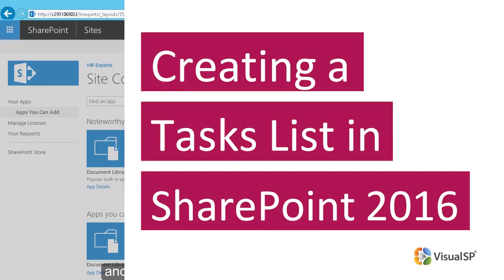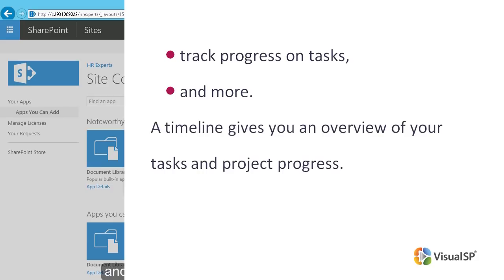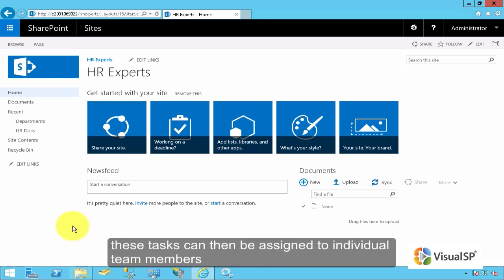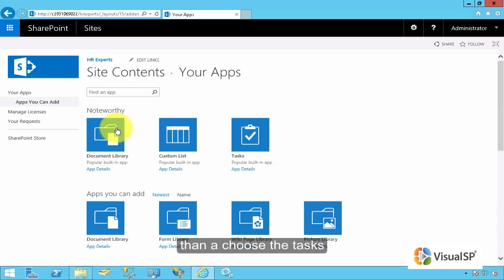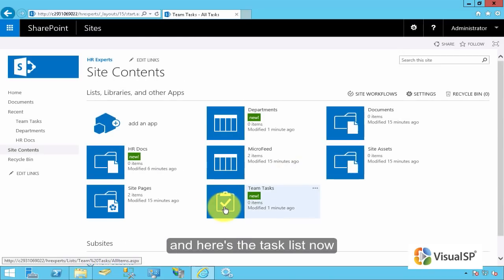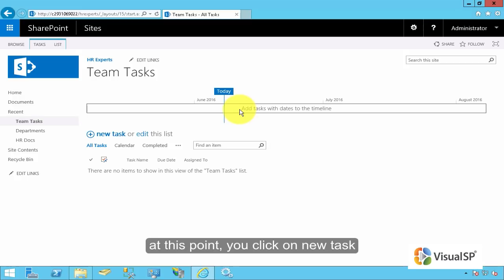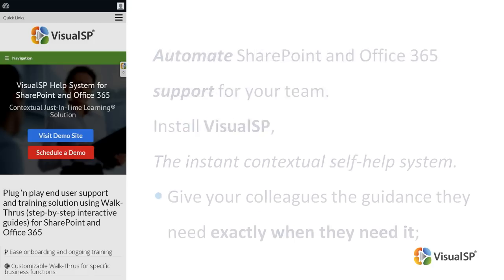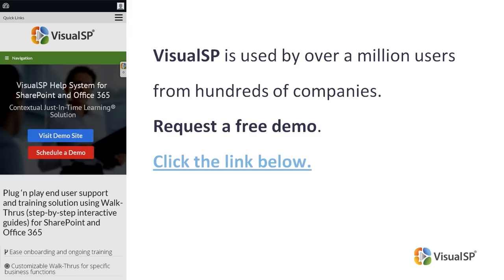Creating a Tasks List in SharePoint 2016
Every team needs a way to manage the completion of tasks related to a project. The SharePoint Task functionality makes this job easier.
To your SharePoint project tasks list, you can add tasks, allocate resources to tasks, assign tasks to individual team members, track progress on tasks, and more.
A timeline gives you an overview of your tasks and project progress.
If you prefer, you can connect your SharePoint task list to Project Online or Project Server. Once connected, every update to your action items in SharePoint is reflected in Project.